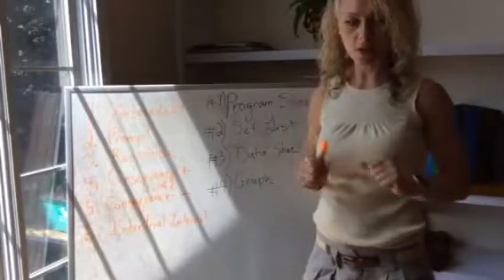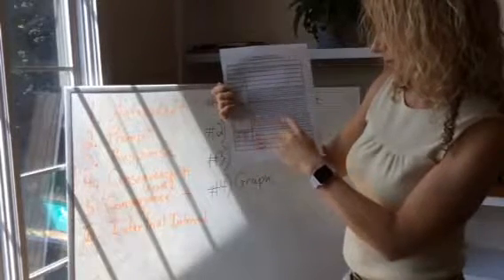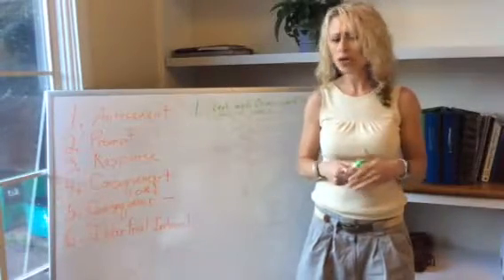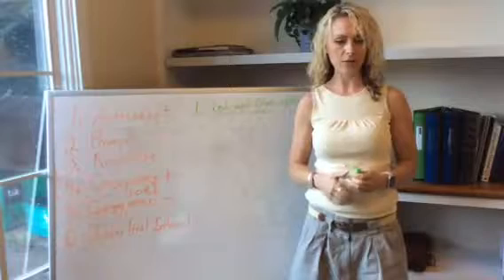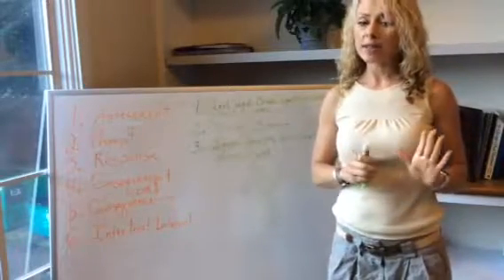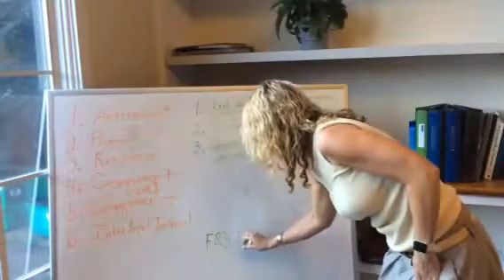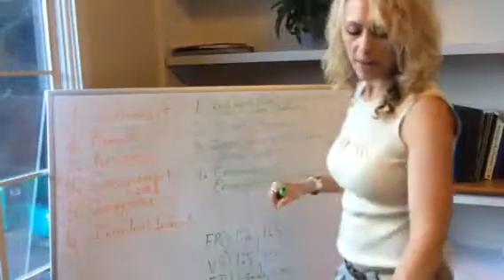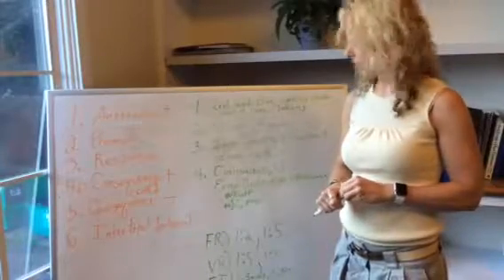Components of DTT